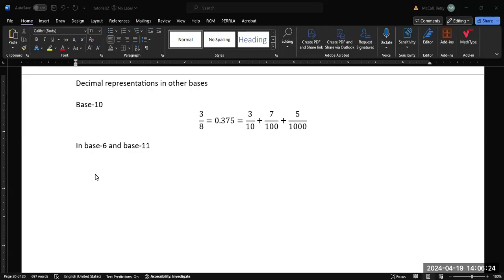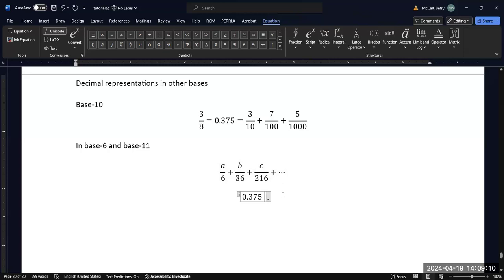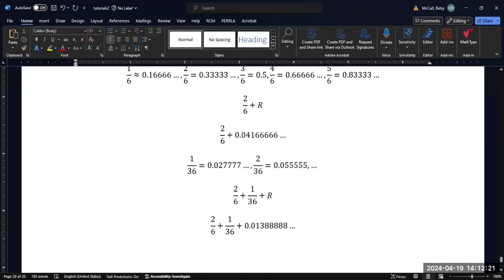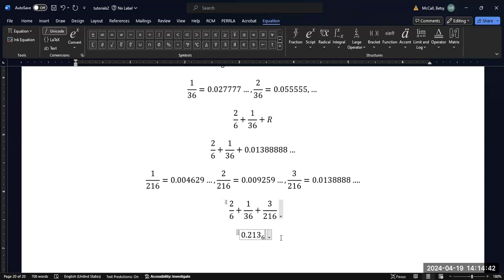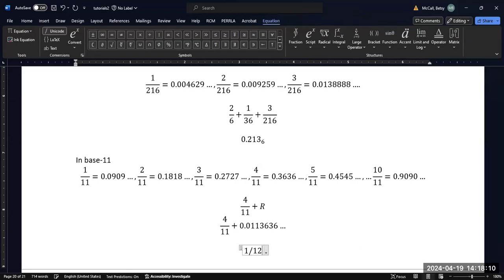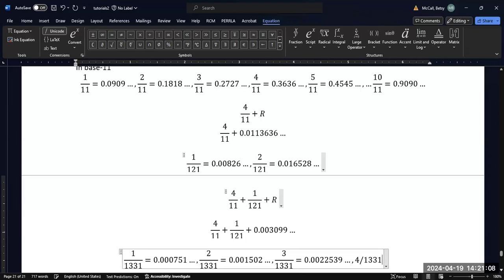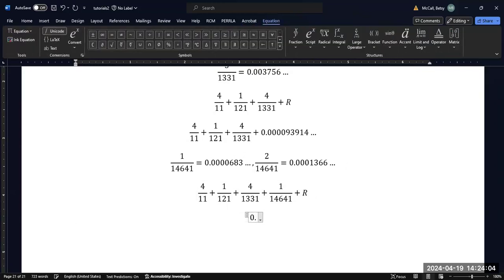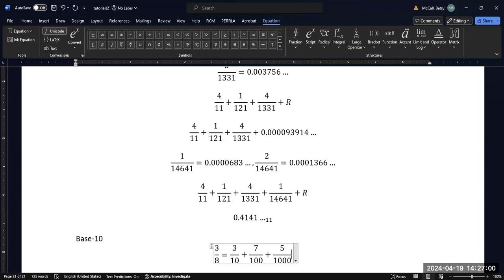Decimal Representations in Other Bases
In this video, we walk through the process of representing a fraction or a decimal in bases other than base-10 (we use base-6 and base-11 as examples).